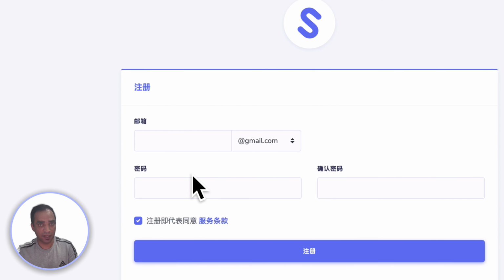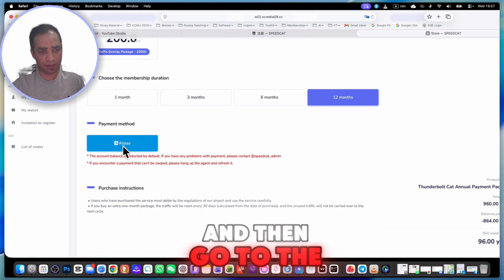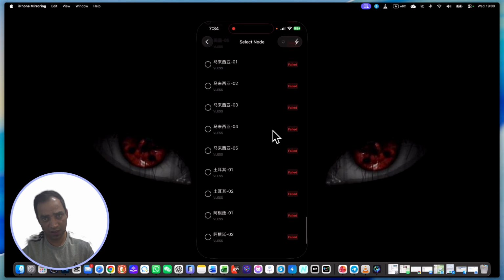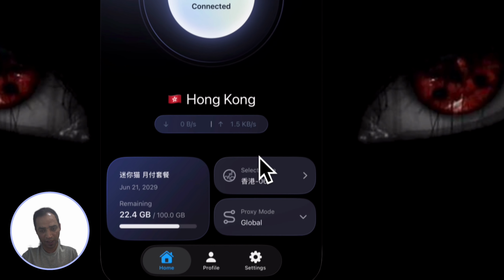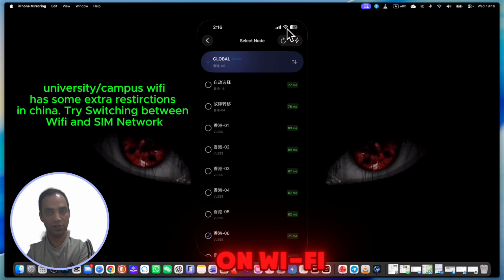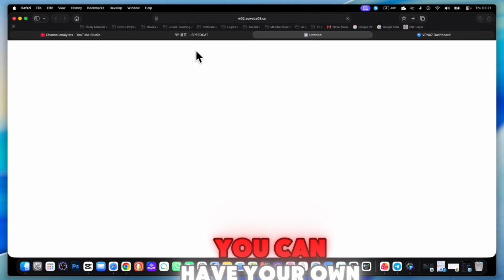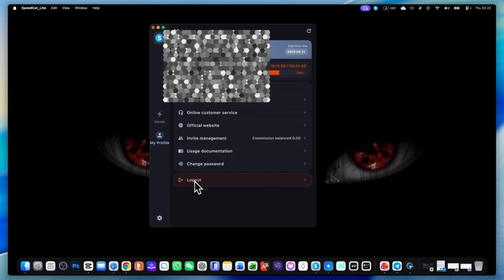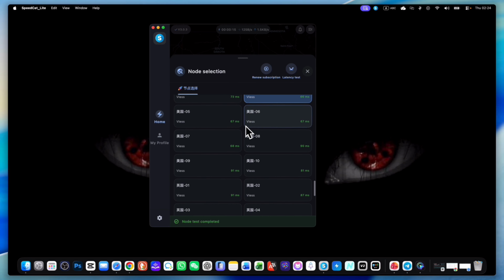Fix Shadowrocket, Clash, Nextin & Speedcat Lite VPNs Not Working (2026)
Fix Timeout & Failed Proxies and nodes on Shadowrocket, Clash, Nextin & Speedcat Lite VPNs. Speedcat Proxies and nodes have recently not been working on Nextin, Shadow Rocket and Clash  Apps.

Are your Shadowrocket, Clashx/ClashVerge nodes showing Timeout, Failed Ping, or abnormally high ms values? In this complete 2026 tutorial, I walk you through the exact steps to fix VPN proxy connection issues and configure everything correctly on iPhone, Android, macOS, and Windows PC.

I also show you how to get a working Speedcat VPN subscription, buy subscriptions, configure proxies amd nodes, solve timeout errors, renew plans, and understand the latest monthly reset & annual package changes.

📲 Telegram Channel (forgot adding QR code in the video, but here is the direct link):

📌 VIDEO CHAPTERS (Click to Skip):
- Intro & Problem Overview
 - Fix Nextin Speedcat Lite Shadowrocket Clash Timeout & Failed Ping Errors
 - Import shadowrocket Subscriptions & Configure Nodes
- Nextin VPN Setup (iPhone & macOS)
- Speedcat Lite (极速猫 Lite) Setup (Android & Mac)
- Shadowrocket & Clash Configuration
- Renewal Dates, Annual Plans & Multi-Device Setup
- Reduce vpn Latency & Stability Tips